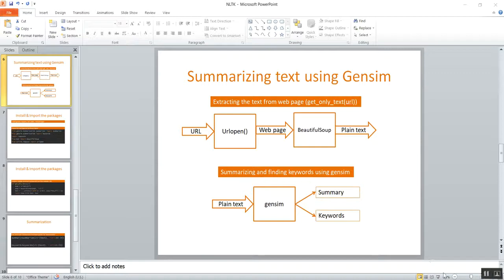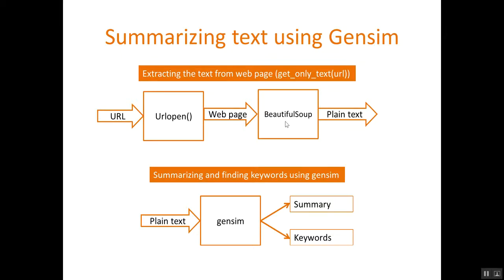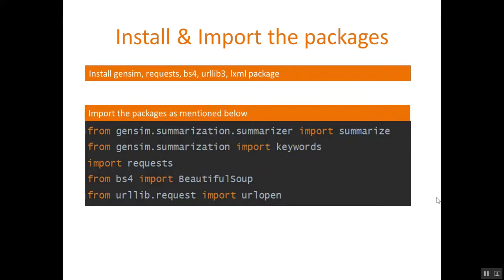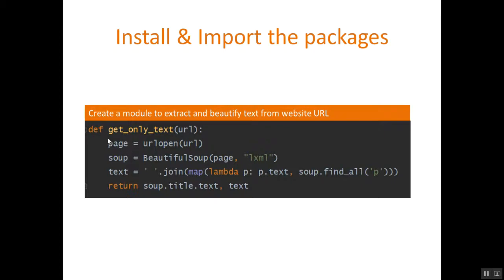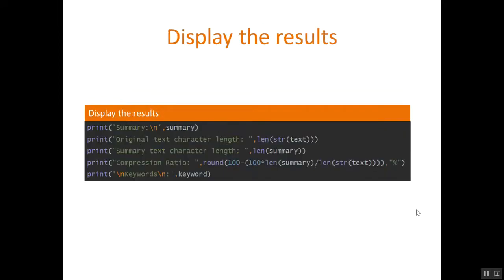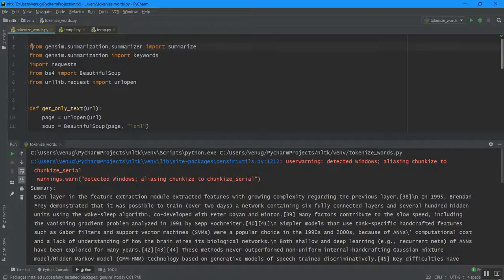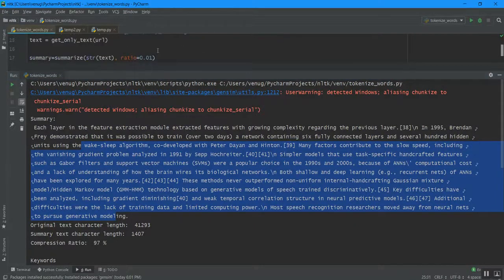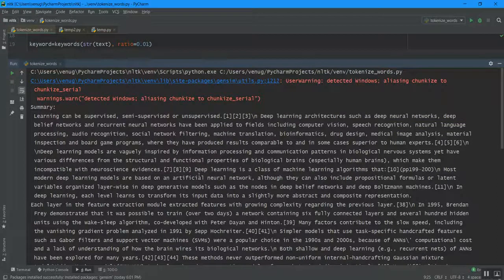Gensim Natural Language Processing Automatic Summarization of Text